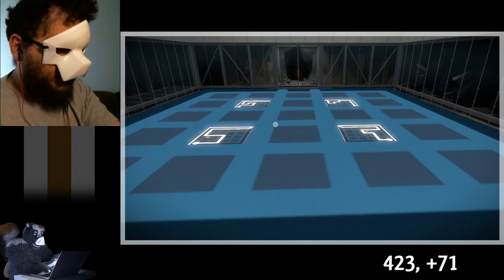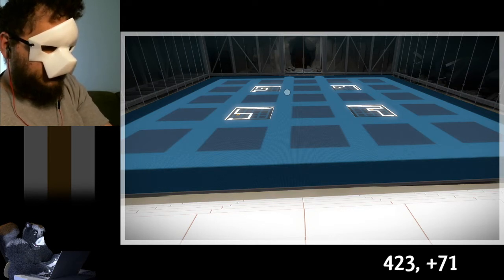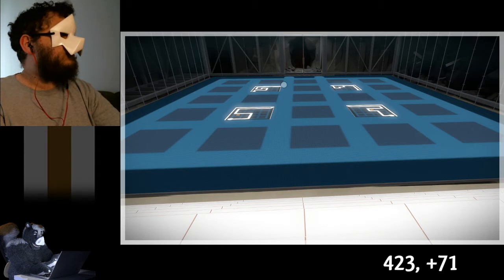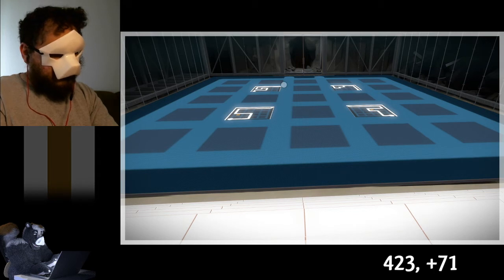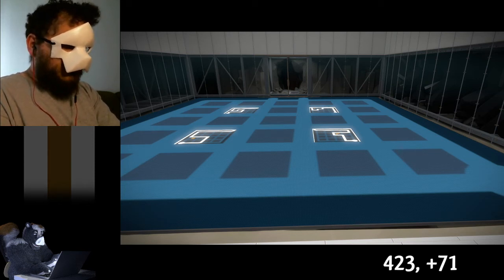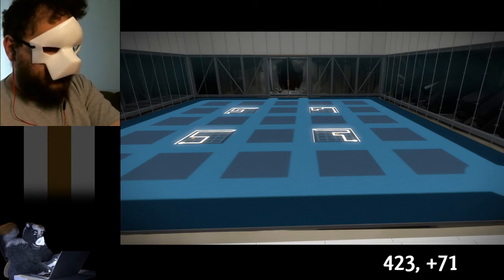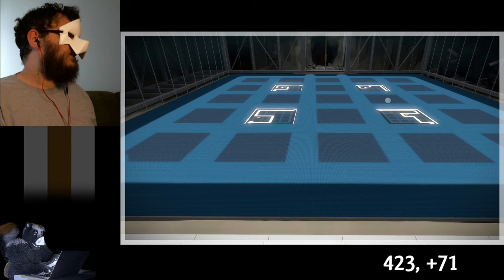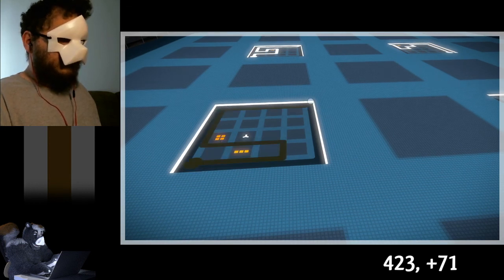The Witness stream - 61 (solving 1 of 424, +71 so far)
We finally beat the puzzle at the bottom of the mountain.

Sixteenth day playing The Witness, originally streamed 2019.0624.